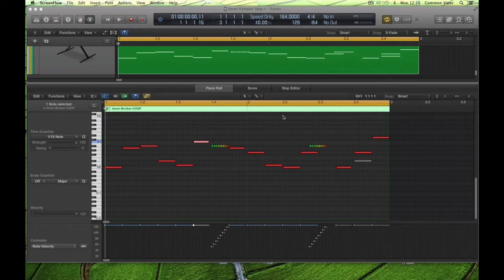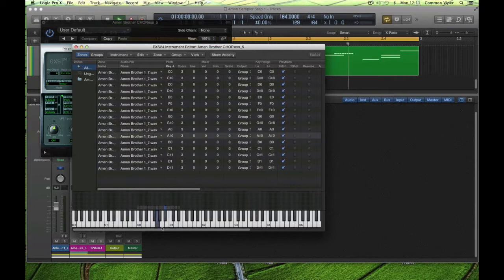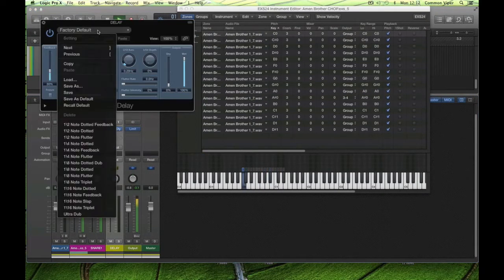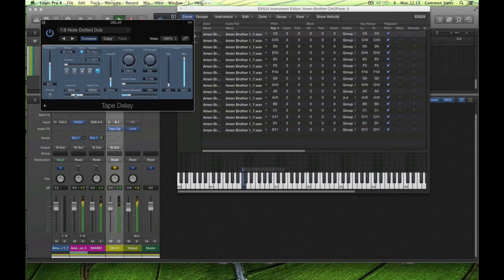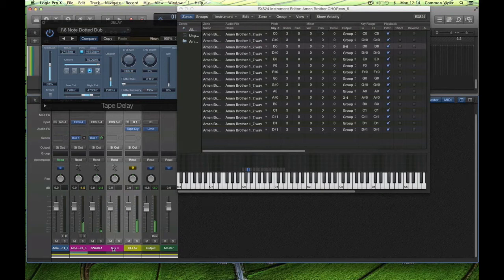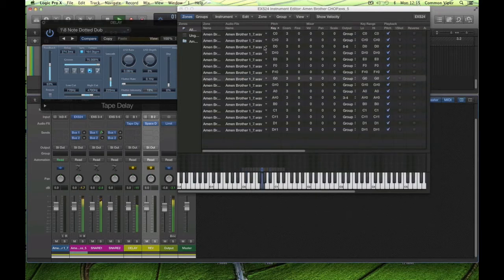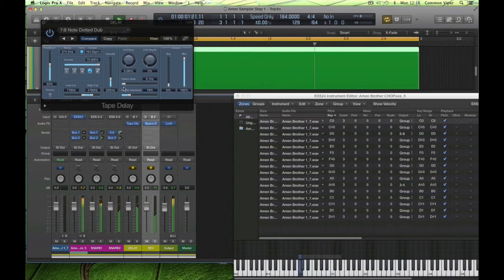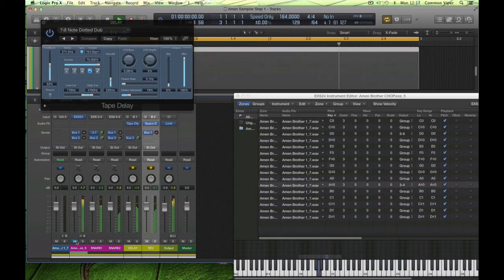Logic Pro X Tutorial - Amen Chop Part 2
Learn how to chop up the famous Amen break in Logic Pro X. Watch as dBs Music tutor Alan Miles explains all you need to know about recreating those classic d&b breaks in this three-part tutorial.

If you are crazy about music and have a real passion to be working in this industry then you'll love what dBs Music is all about. We are a college like no other and whilst studying here you will be surrounded by people with an absolute love of music. The environment is incredibly creative: we will encourage you to follow your passion and to fulfil your ambitions, to get to where you want to go in music production, music technology, sound engineering or live performance!